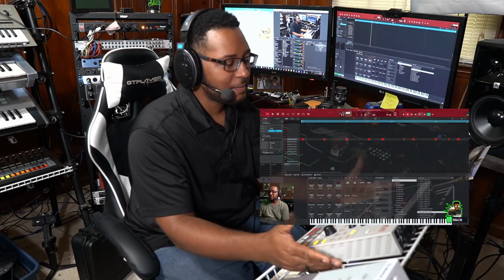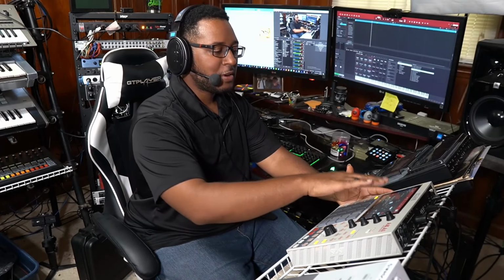Remaking Nas - If I Ruled the World - Instrumental Tutorial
EDIT: Youtube claimed copyright so thats why part of the video is muted. Youtubers can copy and critique millions of hours of footage of movies but we still can not to critique audio or samples without coming under fire from youtube.

This is a beat remaking tutorial for Nas - If I ruled the world -
Listen to my podcast!
CASHAP: $DillioT2K